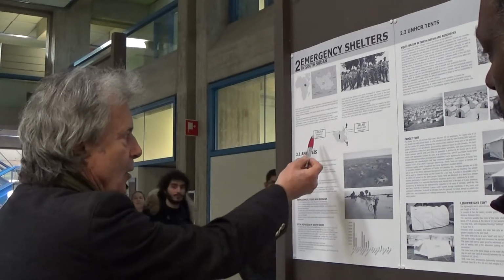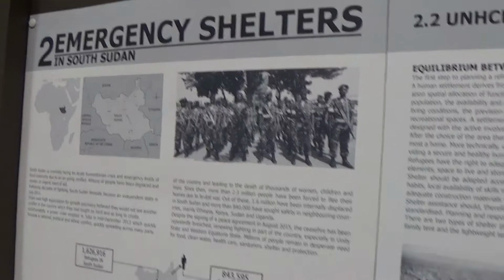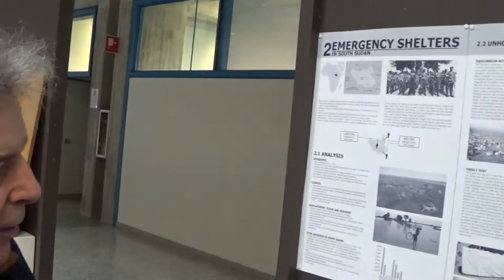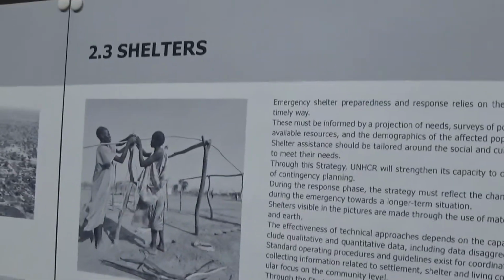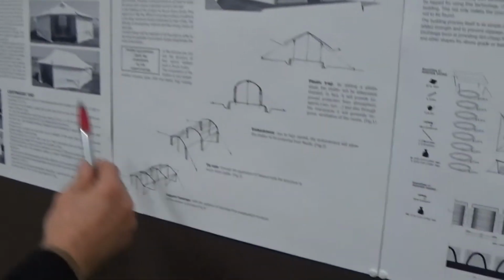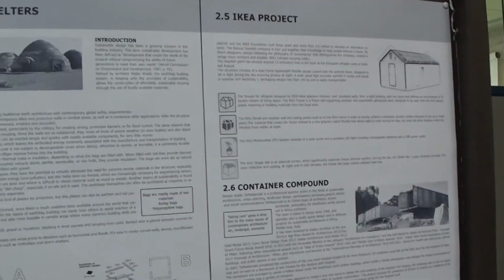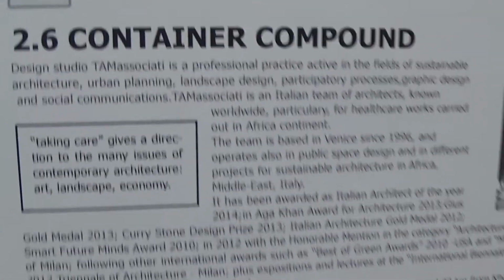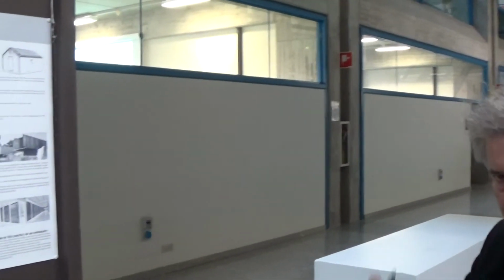Prof. M. Bertagnin, Dr. M. Yassin Emergency Shelter S Sudan Sust. Agritecture Nile Basin Vision 2030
Results of the Sustainable Architecture Lab. Workshop.
Prof. Mauro Bertagnin, Dott. Giovanni Viola
Dr. Mohamed S. M. Yassin with the Students of the school of Architecture of the University of Udine, Italy.
2016. @MohamedSMYassin